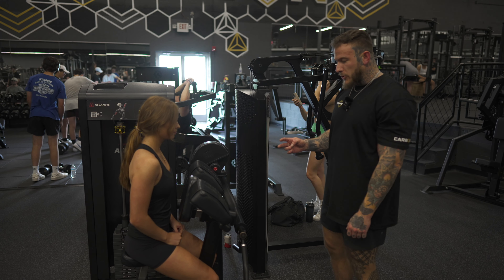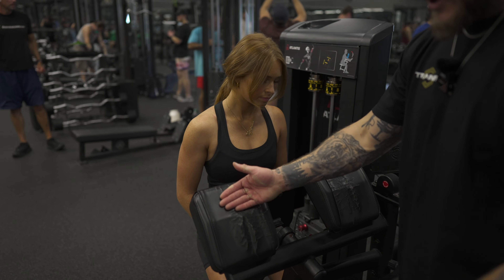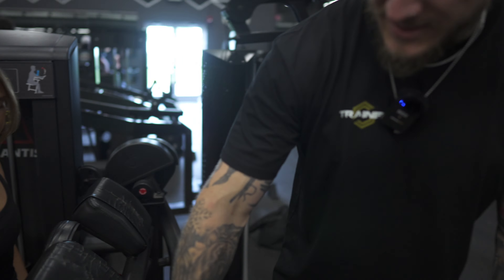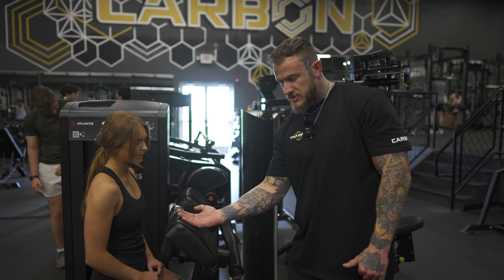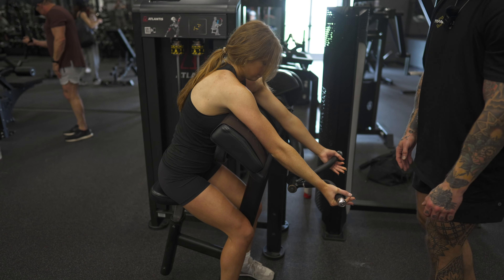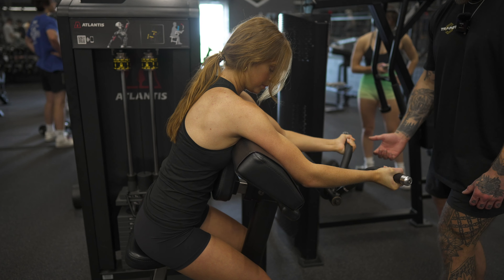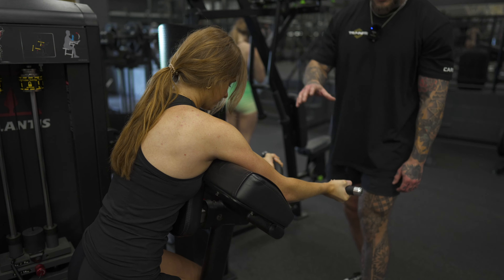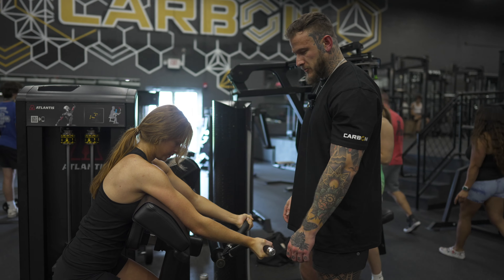Atlas Bicep Curl Machine Tutorial